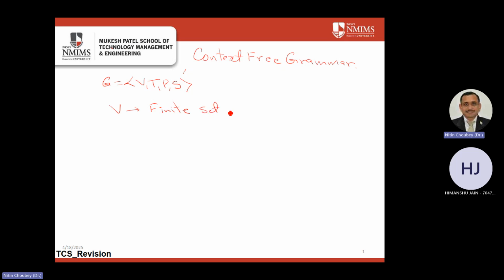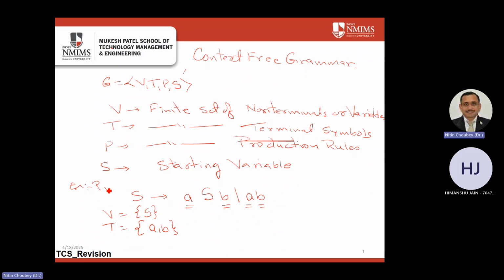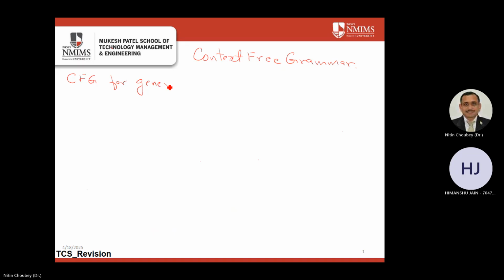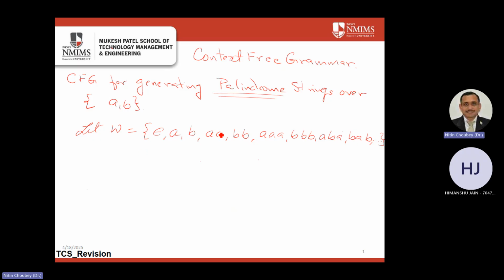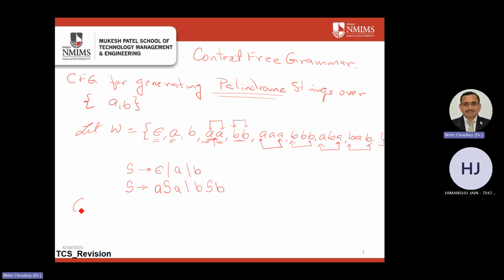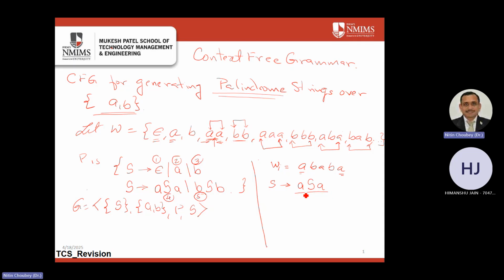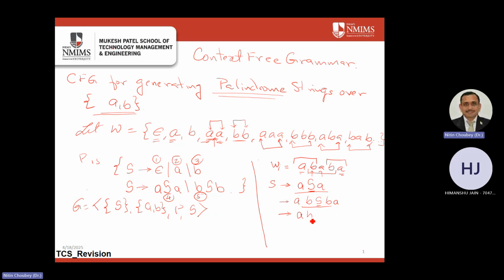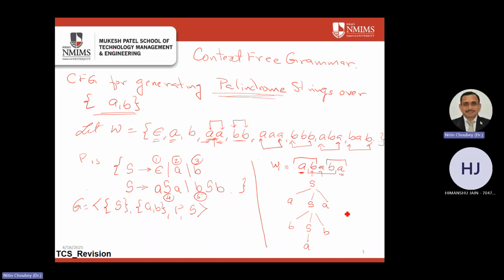CFG 01 Introduction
In this video, we'll dive into the fascinating world of Context-Free Grammars (CFGs). You'll learn about the CFG definition and see a practical example to help you understand how they work. Whether you're a beginner or looking to refresh your knowledge, this video is perfect for you.